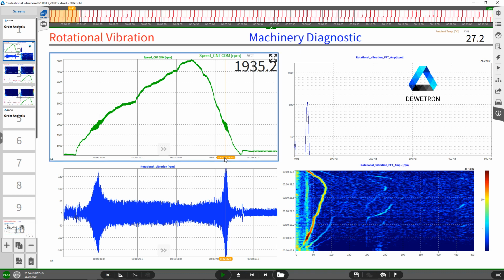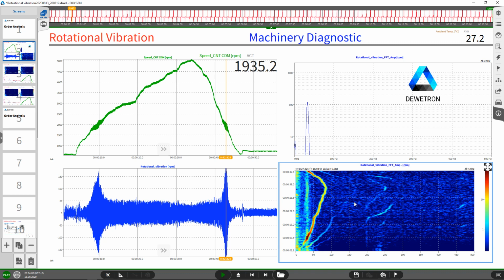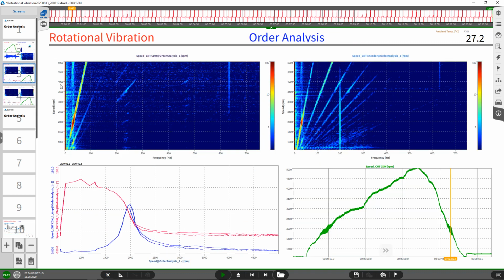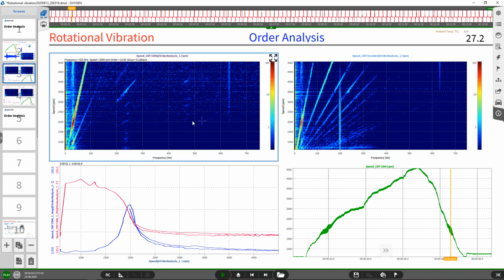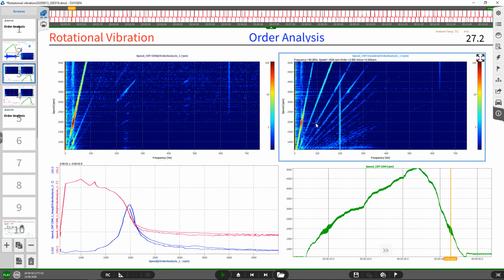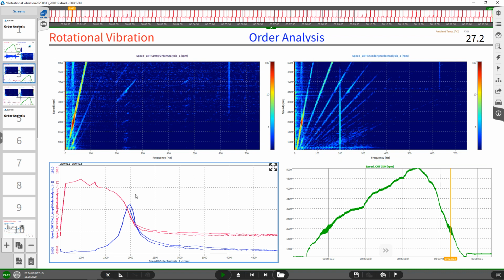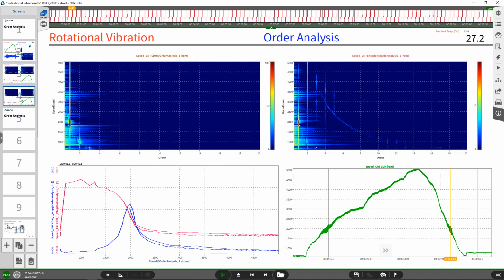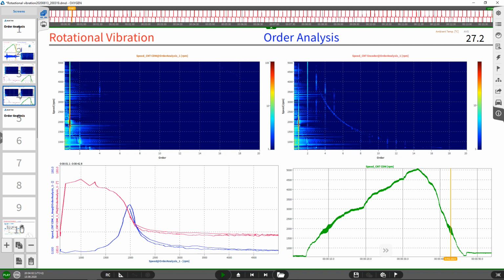How to investigate rotational vibration with order analysis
Learn how to investigate rotational vibration with order analysis on the Oxygen software.